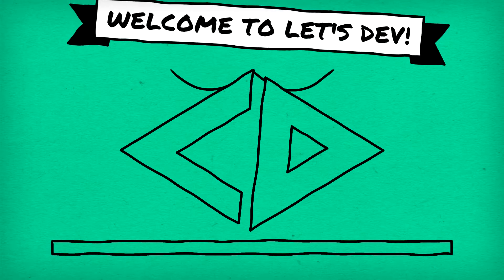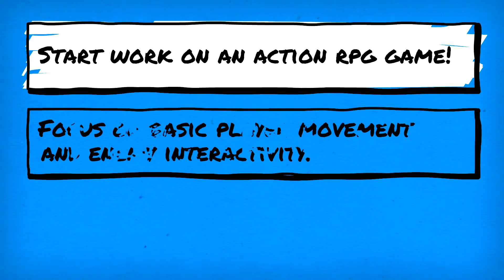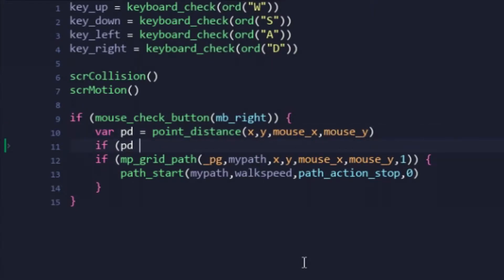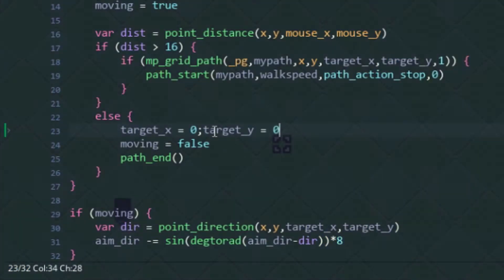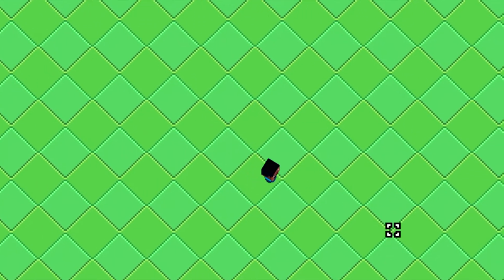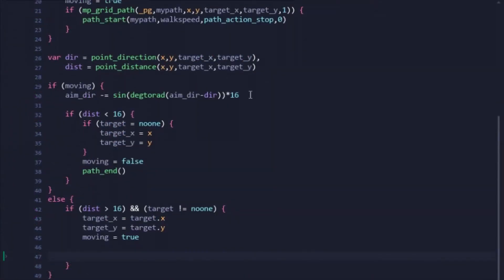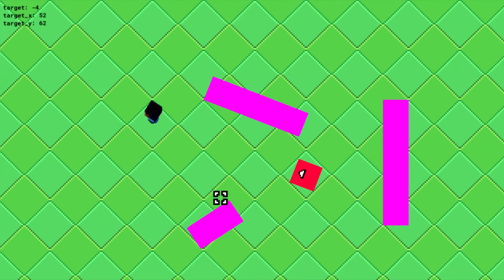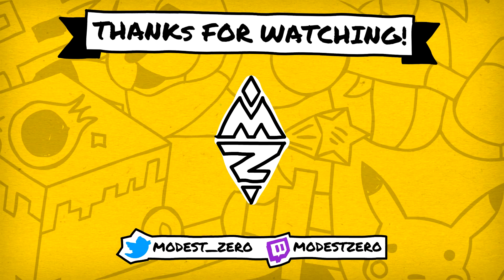Crafting an ARPG!? - Let's Dev: Action RPG (Prototype)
Let's try crafting a different type of dungeon crawler: the Action RPG!